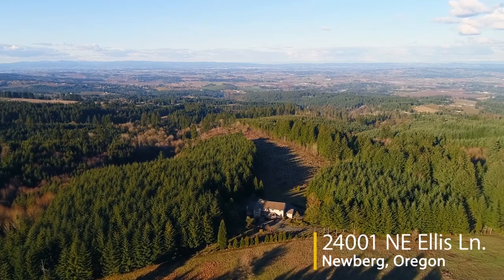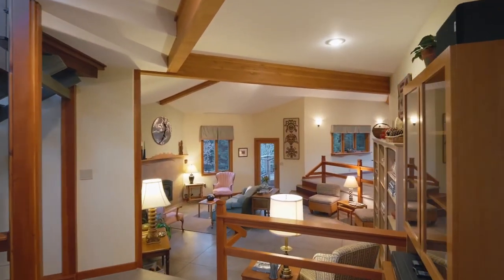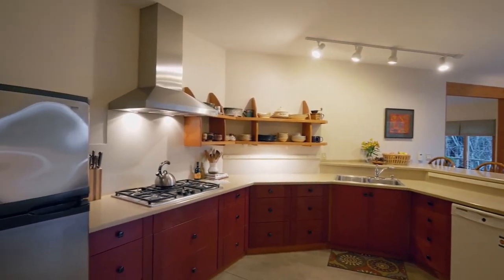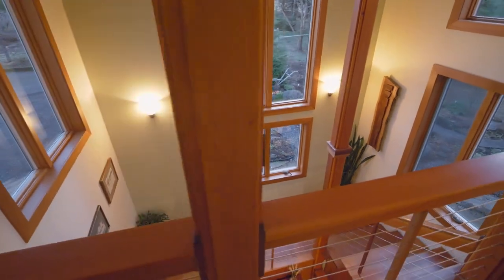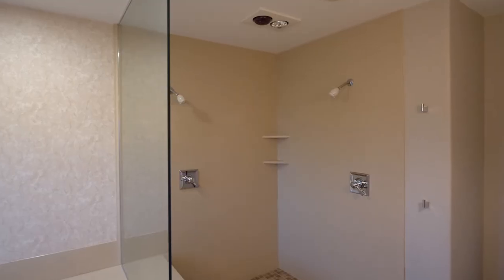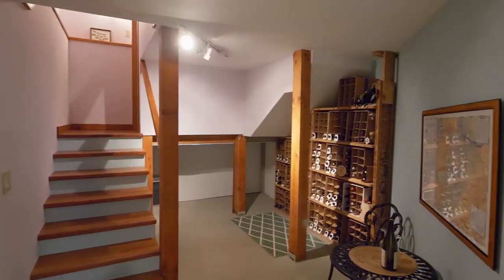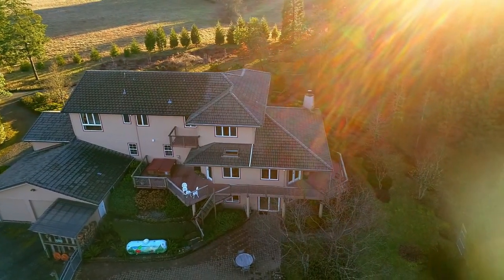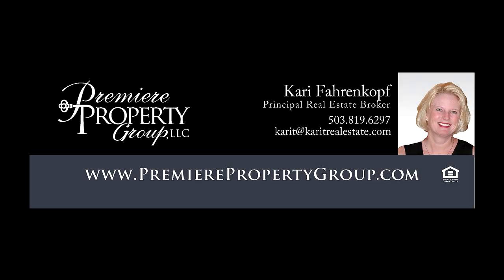Exceptional Custom home on 22 acres in Newberg ~ Video of 24001 NE Ellis Ln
Live on top of Chehalem Mountain in Newberg’s surrounding Yamhill wine country. Relax in this custom-designed and built home with high-beamed ceilings, concrete radiant flooring and Brazilian cherrywood floating staircase with cable railing. Enjoy privacy on 22+ acres with a mature forest and beautiful views of the valley and three mountains -- St. Helens, Rainier and Adams. Entertain on the paver patio with a fire pit corner area. Contact Kari Fahrenkopf for your personal tour or more information.